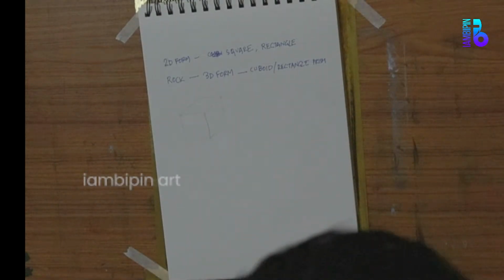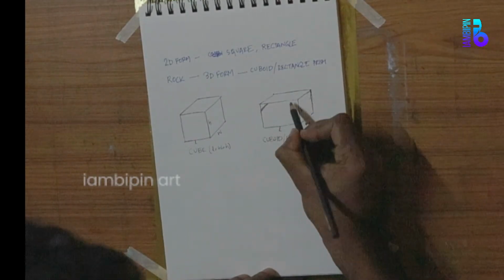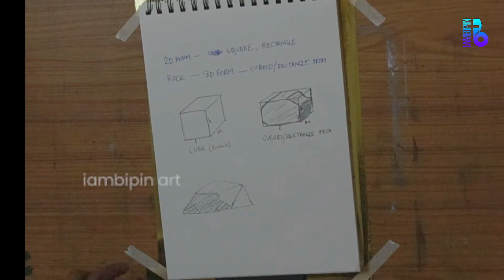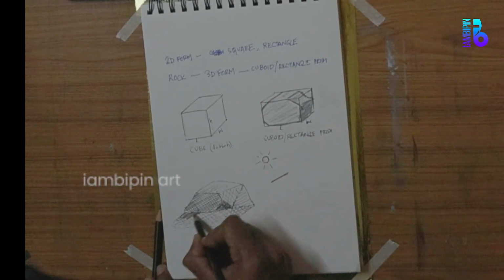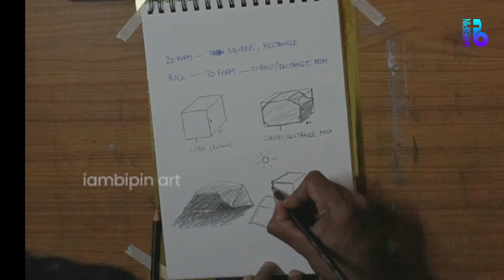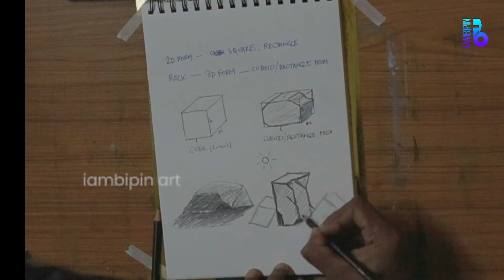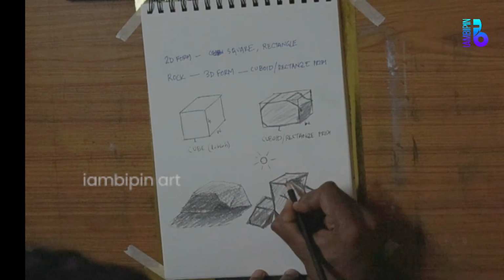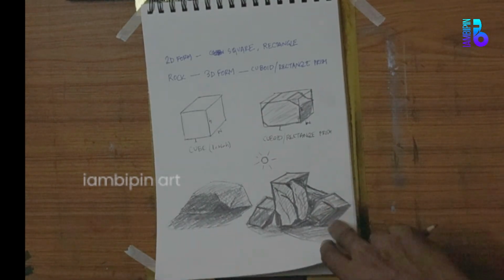LIVE: MASTERING ROCK TEXTURES: From 3D Sketching to Watercolor Realism 🎨🪨 iambipin art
ABOUT THIS VIDEO: Stop painting "potato rocks"! In today’s live masterclass, we are breaking down the science and art behind painting realistic stone textures. Whether you are a beginner or looking to add more grit and weight to your landscapes, this session will give you a repeatable system for success.

Whether you’re an experienced painter or just starting your watercolor journey, grab your brushes and let’s paint together!

If you want watercolor/ art classes,

🖌️ **What we will cover today:**
In this Masterclass, you will learn:
• The Power of Geometry: How to use the "Rectangular Prism" method to build solid, 3D rock forms.
• Pencil vs. Paint: Translating a structural graphite sketch into a vibrant watercolor study.
• Advanced Texturing: Step-by-step demos on dry-brushing, splattering for lichen, and "lifting" for sharp highlights.

🖼️ **Materials Used:**
• Sketching: HB and 2B pencils, kneaded eraser.
• Watercolor: 300gsm Cold Press paper, Round and Detail brushes.
• Brushes: No.12 Round Synthetic Brush, No.10 Round Synthetic Brush, No.10 Dagger Synthetic Brush, No. 2 Mop Brush, No.2 Fan Brush, and Chinese Calligraphy Brush
• Paint: Yellow Ochre, Burnt Sienna, Ultramarine Blue, and Payne’s Grey.
• Texture Tools: An old toothbrush and paper towels.
   Water: Two jars of clean water.
- Paper tissue

💬 Drop a comment—I’ll be answering your painting questions throughout the stream!

🕒 **Duration:** [Live]

SHARE YOUR WORK: If you painted along, use the hashtag ForestWhispers2026 so I can see your masterpiece and feature it in my next community post!

🔖 **Timestamps:**
00:00 Starting Soon
06:50 - Intro
07:52 - Understanding the Fundamentals of Cube & Cuboid
23:50 - Sketching the Rocks with Graphite Pencils | Value Study
52:55 - Painting Rocks with Watercolor